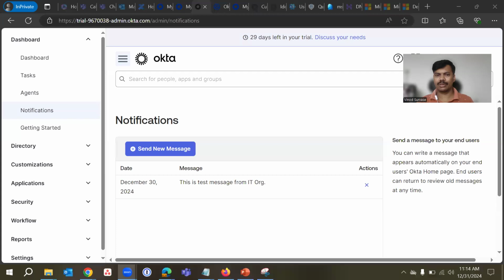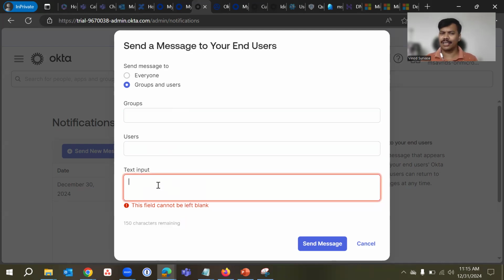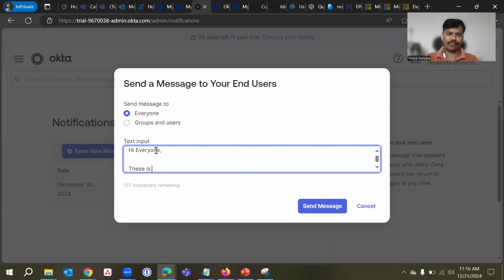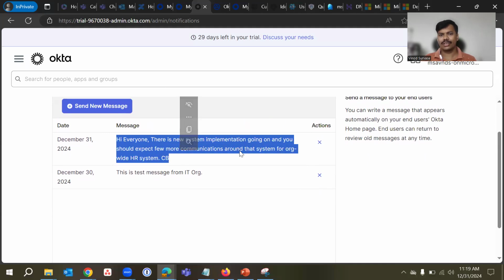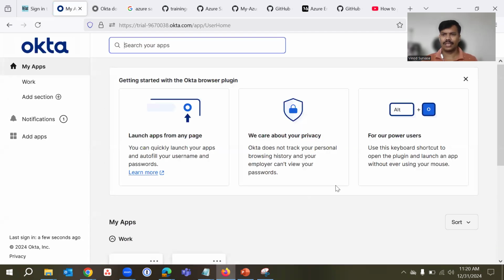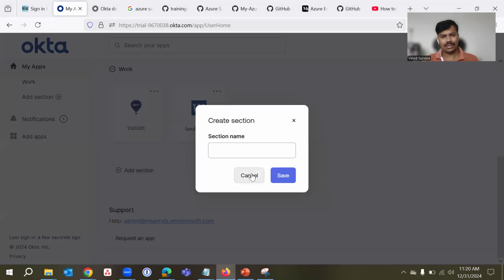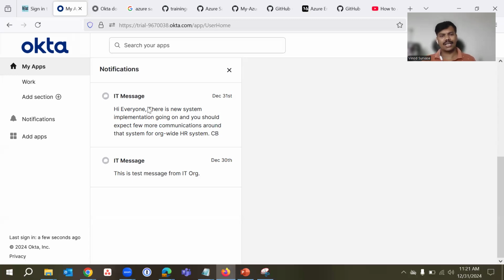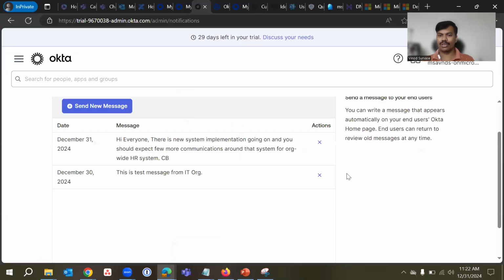Send customize notifications to end users from OKTA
Learn how to create and send customized notifications to end users using Okta. This video will guide you through setting up personalized messages, tailoring communication for specific groups, and enhancing user experience with clear and impactful notifications. Perfect for admins looking to streamline communication within their organization!